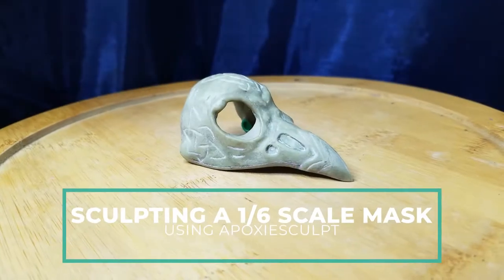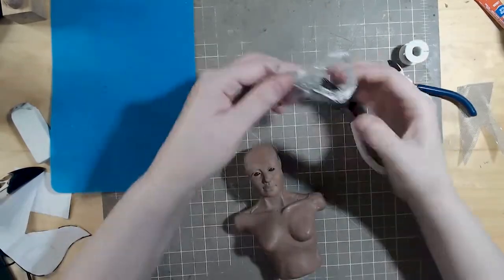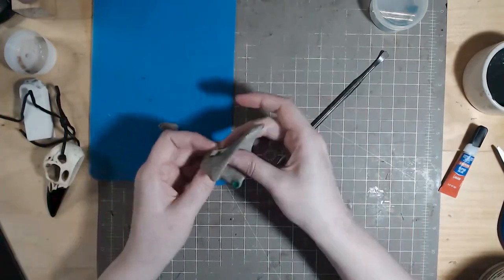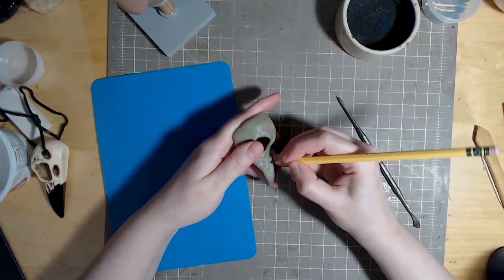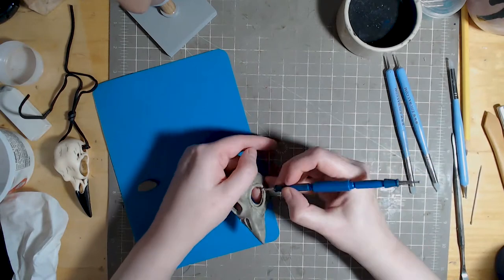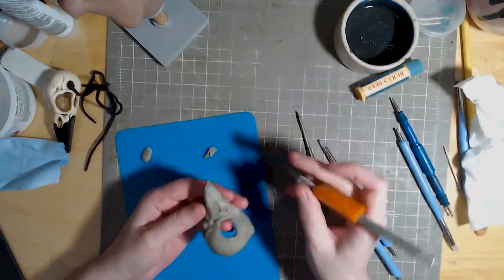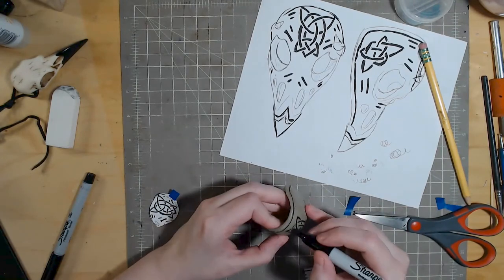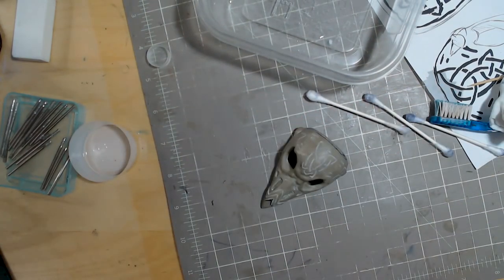Creating a 1/6 Scale Bird Skull Mask in Apoxie Sculpt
Going through the process of creating the mask for my, currently untitled, warrior goddess bust. I sculpted it from ApoxieSculpt over a wire mesh armature and embedded 3d printed sockets to later add tiny rare earth magnets.